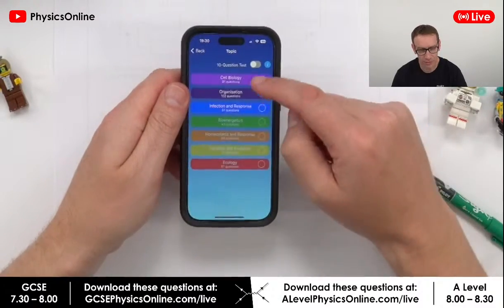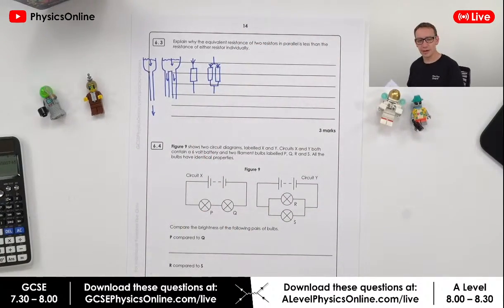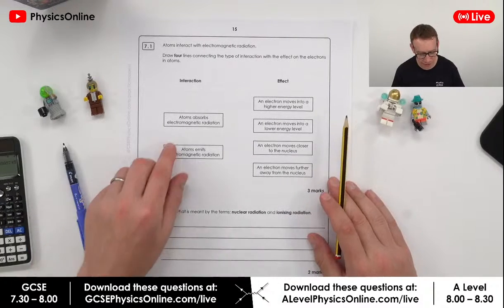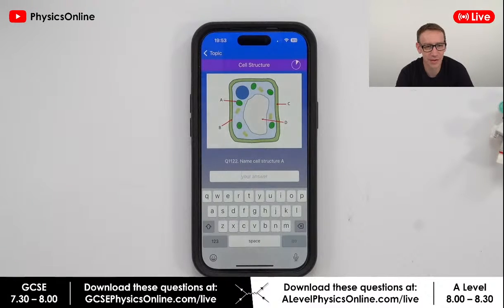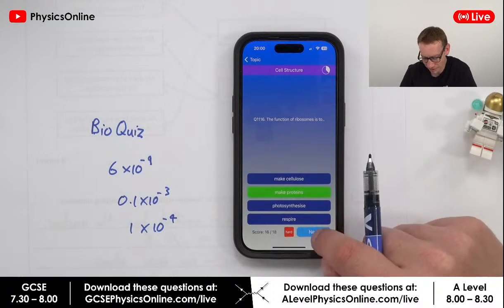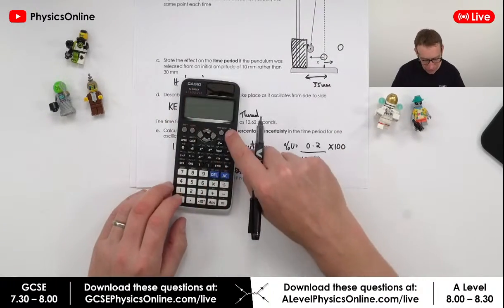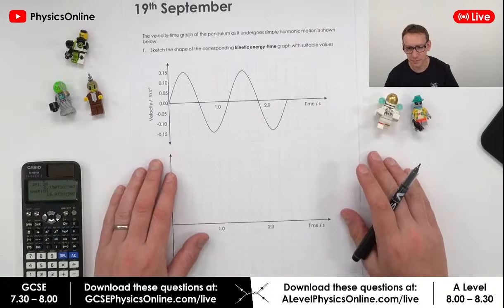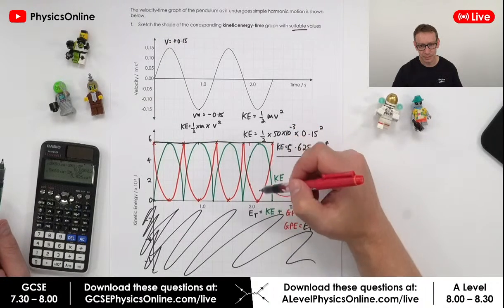Paper 1 is Soon! - GCSE and A Level Physics Revision - 9th May 2024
GCSE and A Level Physics revision livestream for the 2024 exams.

GCSE revision will be from 7.30 pm - 8.00 pm, A Level will be from 8.00 pm - 8.30 pm

Download the resources from this stream, view past sessions and find out what is coming up in the next livestream: